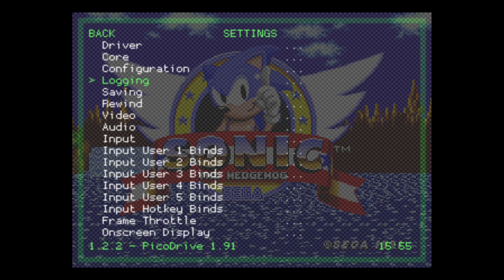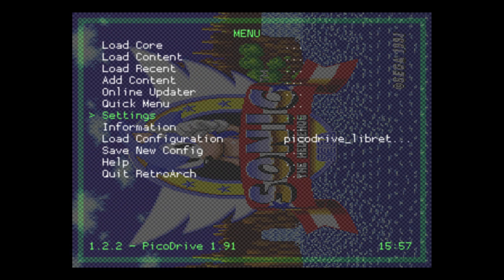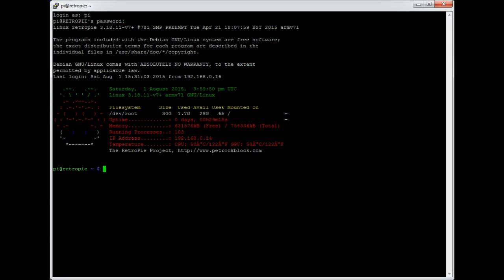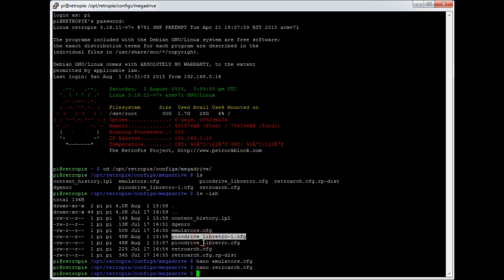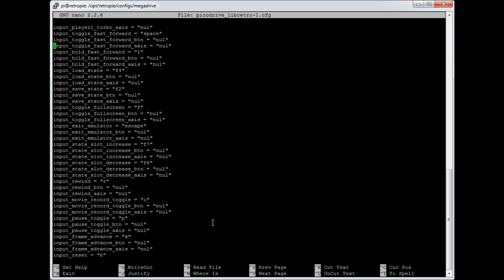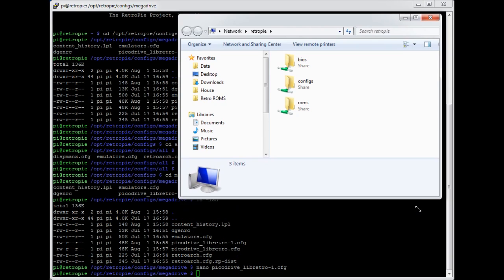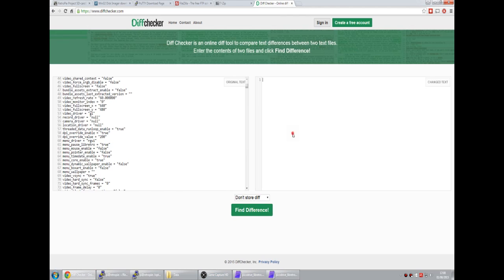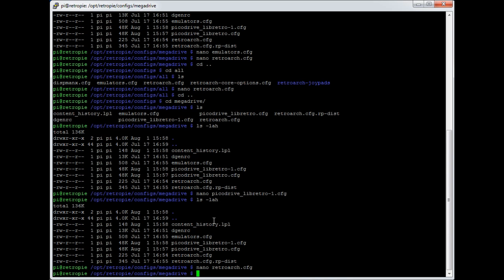RetroPie: Saving RGUI (RetroArch) settings in RetroPie 3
This video will show you how to save settings made in RGUI (The graphical menu for RetroArch) when using RetroPie 3.

It explains where files are stored and why it may not remember your settings when you save them in that interface.

Many users wont need this, but may help some more advanced users.